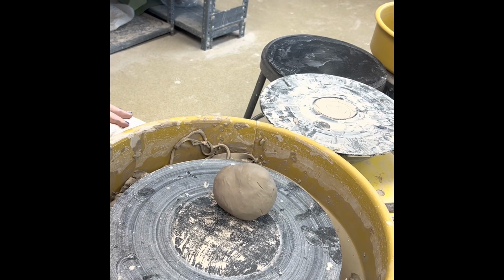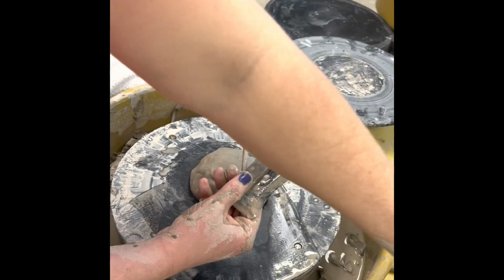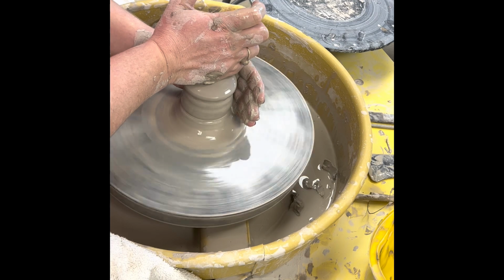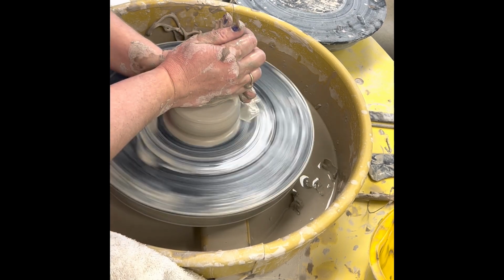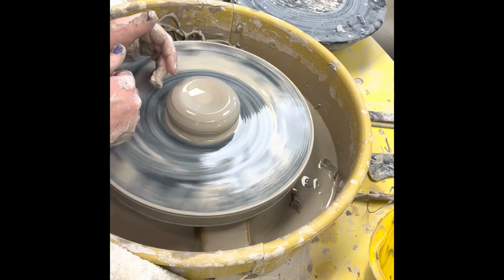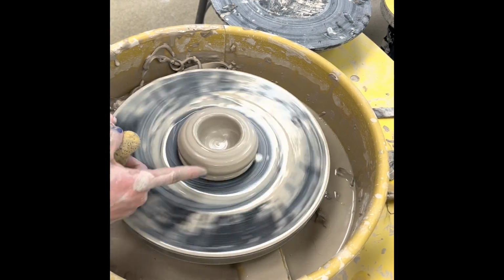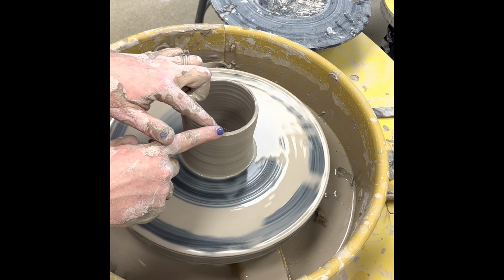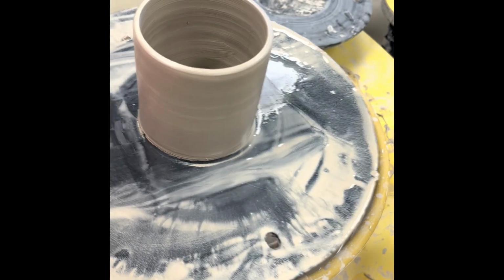How to Throw a Cylinder Full Explanation and Demo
This video is the first video that one should watch when learning to throw on the wheel-- to learn to make a cylinder. The cylinder is the most important form to learn to throw because we can turn a cylinder into almost all the other forms.

I go through all the basic steps of how to put a bat on, what tools to use, coming, centering, drilling, opening, raising, and wet trimming.

This video is designed for high school ceramics students at Raytown High School.